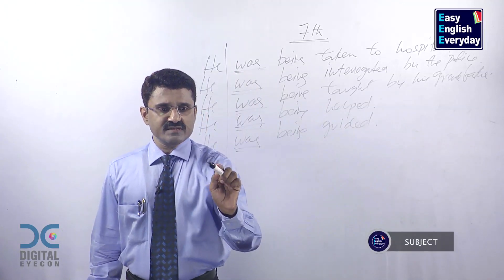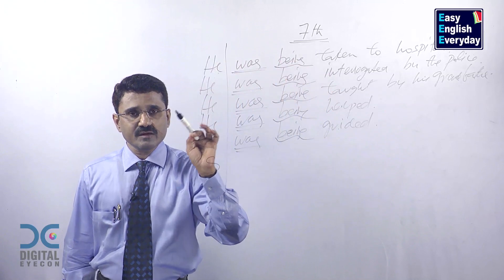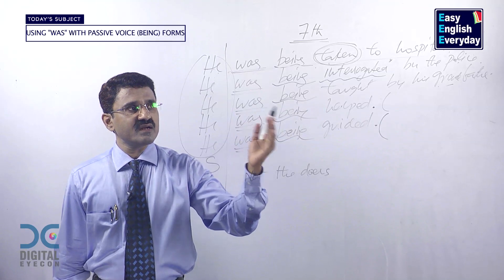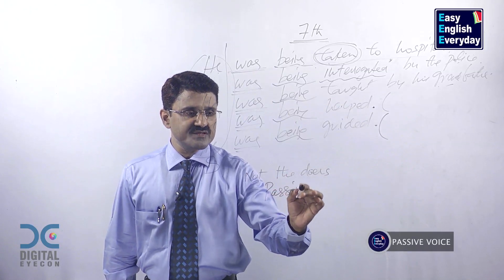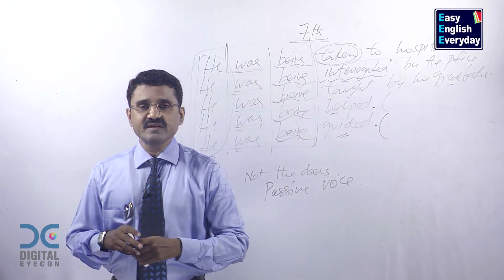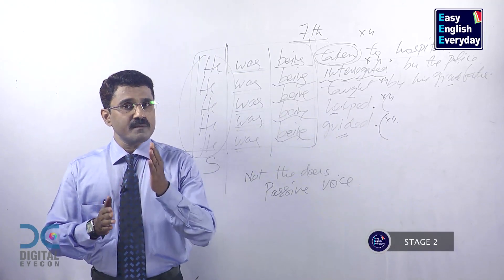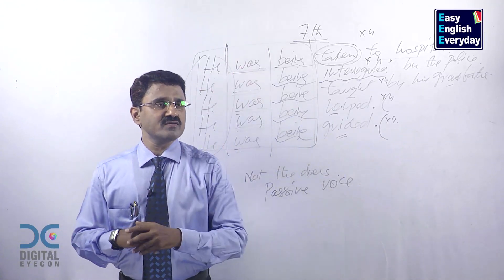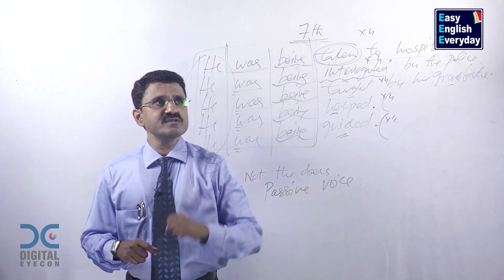Basic English grammar for beginner’s |Using “was” with Past participle|online English grammar videos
This video will help you to learn “using was with past participle and tips to learn English language”. Easy English everyday channel helps you to improve your spoken English skills. Mr.J.Bala Krishna, a popular English language trainer will teach you spoken English.

Grammar can be learn with simple techniques by watching these free online Spoken English videos. Mr.J.Balakrishna explains you simple ways to learn Spoken English without much focusing on detailed grammar. This video will explain you “using was with past participle and  how to avoid spelling mistakes in english ”. These spoken English techniques will help you to attend interviews, and manage with your office daily routine. These English conversation videos and online free-spoken English videos will help you to improve your basic communication skills.

Easy English Everyday channel contains many videos like How to Improve Writing Skills, How to Improve English Grammar, English Training Videos, Basic sentence structure, Online English lessons, how to improve sentence making in English, Importance of English Reading, How to Speak Proper English, how to speak fluent English, Online Spoken English classes, Spoken English for Students, How to write English, How to make sentence in English, English speaking videos, Online English lessons, How to speak proper English, How to improve English reading skills and How to learn Spoken English easily etc.

Some videos will explain you Basic English skill like how to improve English, Basic English lessons, How to make a sentences formation in English, how to Improve English Grammar, how to speak English fluently and confidently, Spoken English Course for beginners, spoken English tips, how to speak proper English.

Some videos will explain you advanced English language classes like “Advanced spoken English classes, English Training Videos, Spoken English Course for beginners, learn English online, Vocabulary words in English, English Tutorial for beginners, free online advanced English courses, English vocabulary for daily use, spoken English lessons, how to speak fluent English, basic English grammar, free spoken English videos, How to Improve English Grammar, How to Improve Sentence making in English, Basic English grammar videos, English Tutorials for beginners, Online English Grammar videos” and you can find many other useful spoken English language videos in this Easy English Everyday channel.